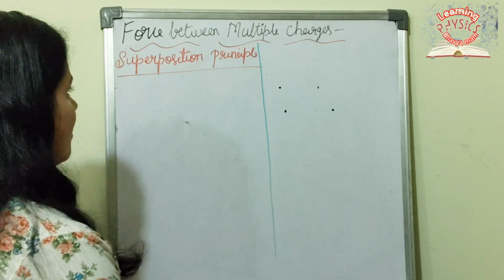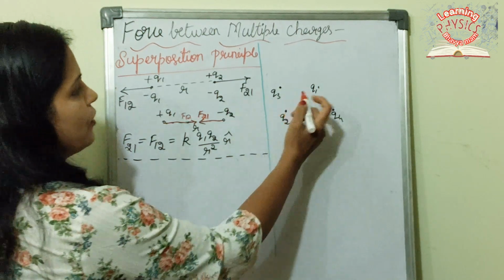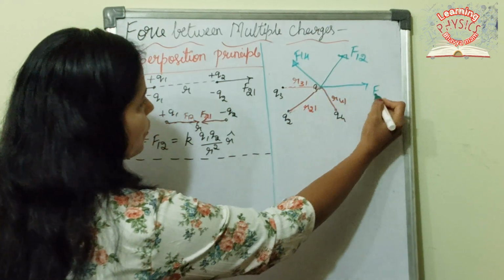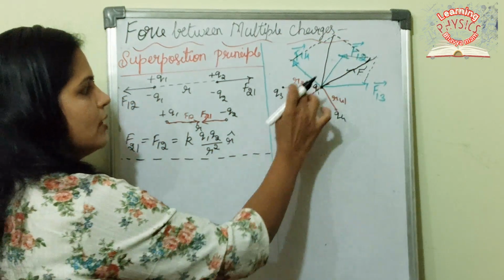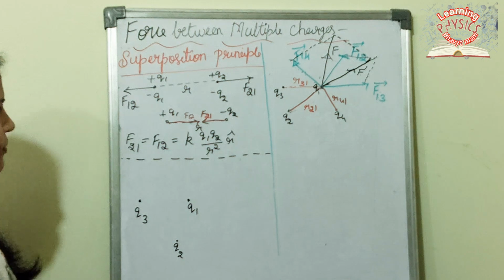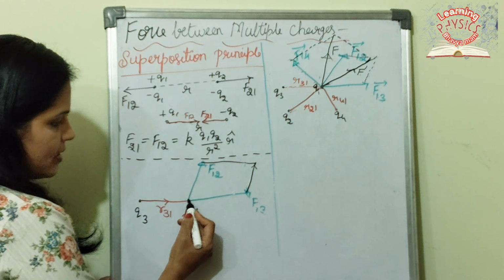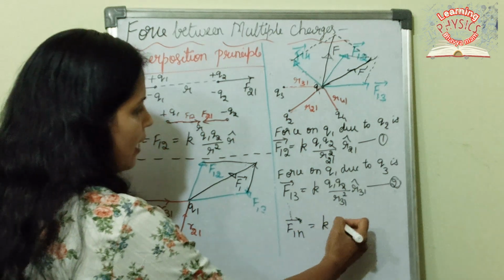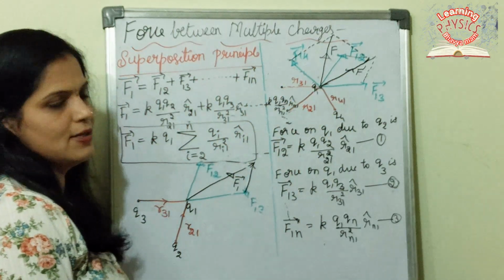10.Physics Class 12 ELECTROSTATICS chapter-1 Superposition principle forces between multiple charge